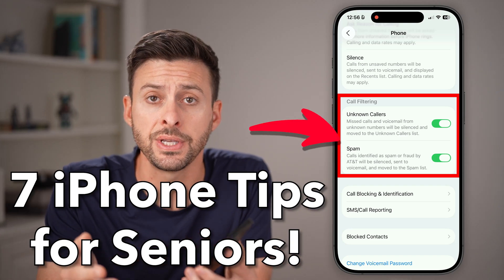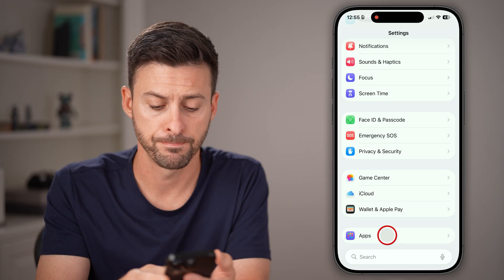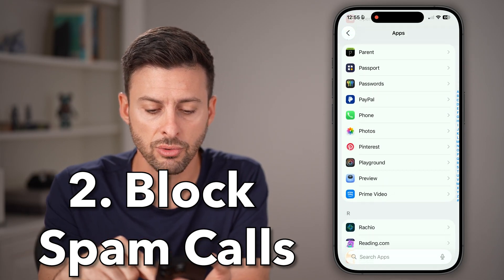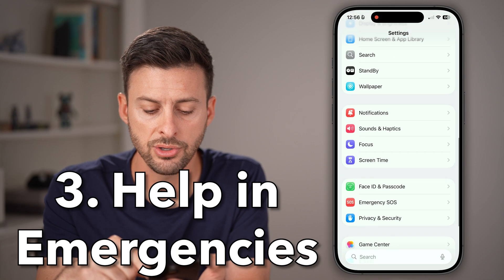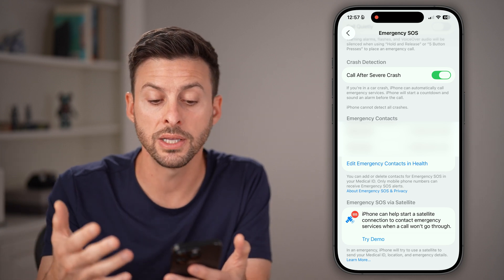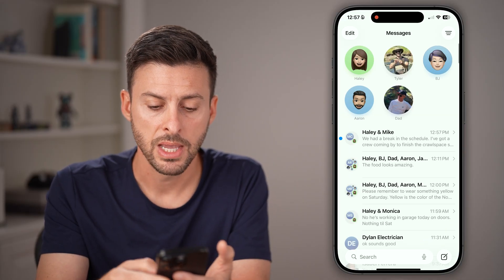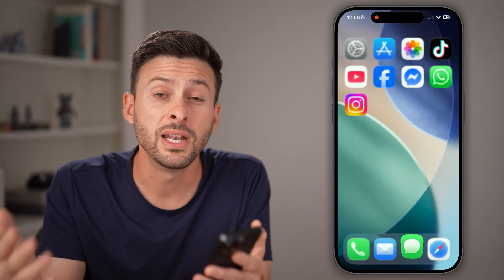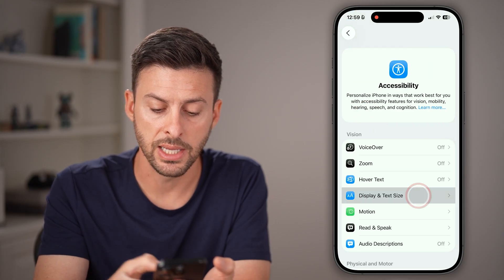7 iPhone Tips Every SENIOR Should Know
The iPhone is built for everyone, but there are specific settings and features that are especially helpful for seniors to help them use their iPhone and get the most out of it. I'll walk you through all of those!